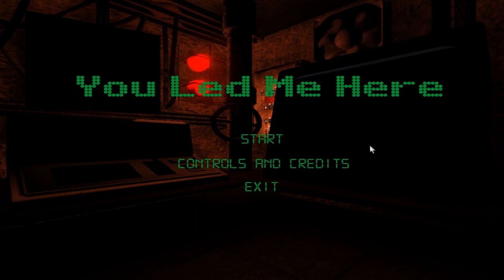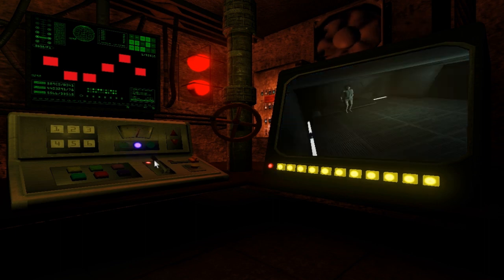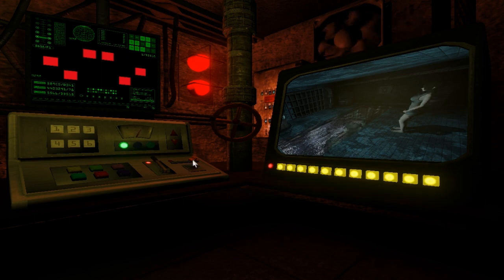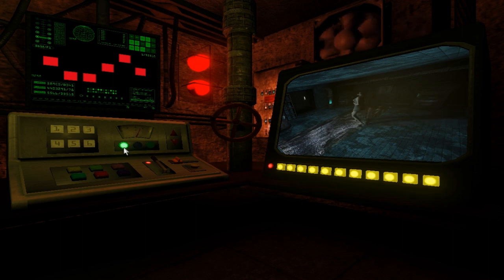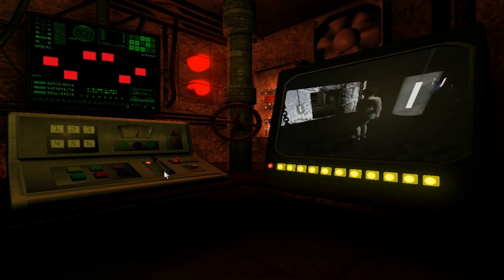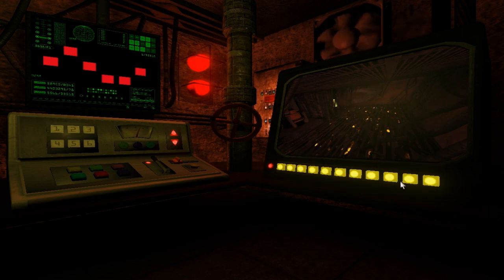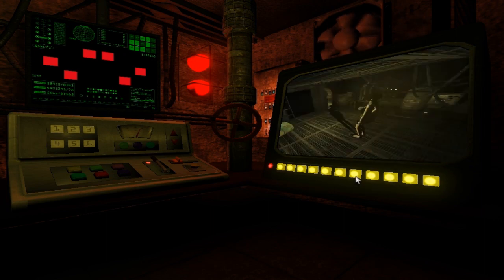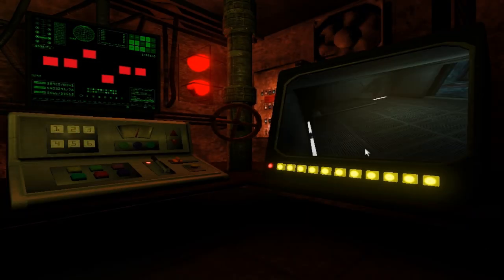KAG - You Led Me Here Set 1 Pt.1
Kick Ass Gaming
Set 1 Part 1/1